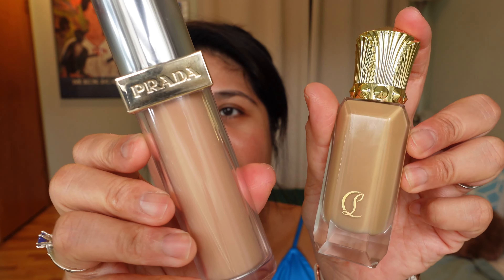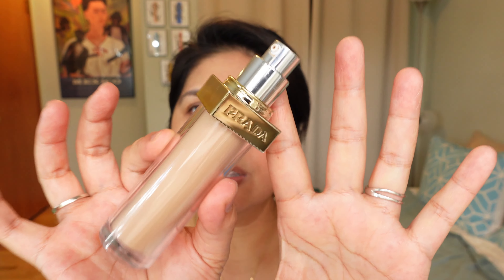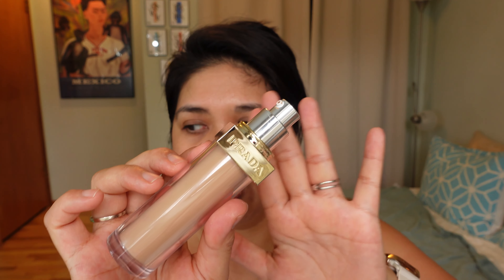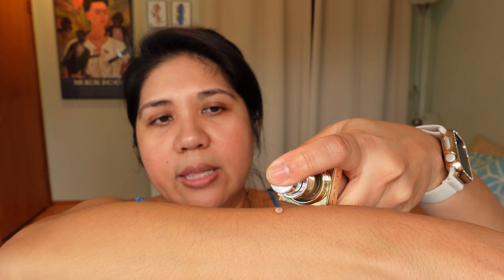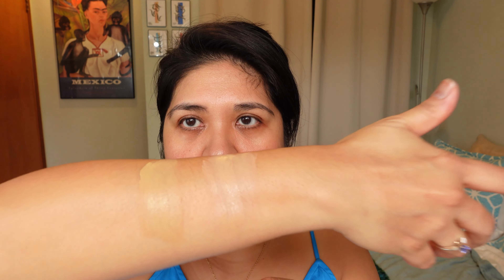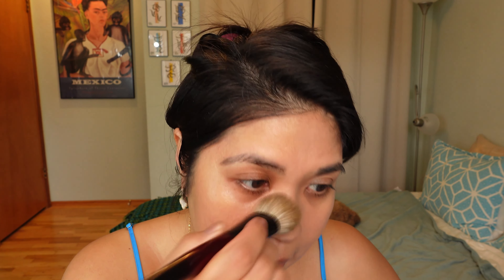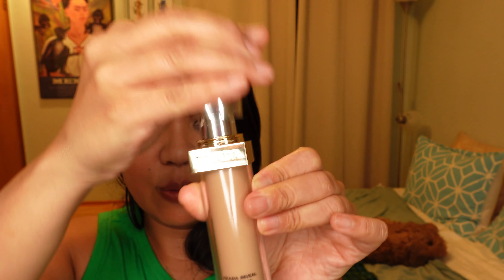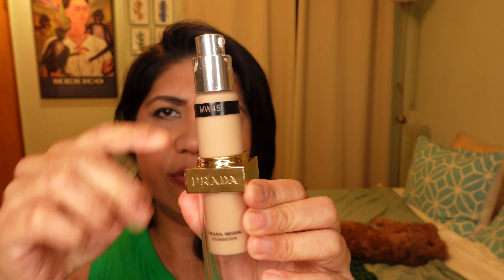PRADA FOUNDATION VERSUS LOUBOUTIN FOUNDATION! WHICH ONE IS BETTER FOR OILY, AGING SKIN?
Hi BEAUTY FAM, Today I am comparing the Prada Foundation versus Louboutin Foundation.

Products Mentioned
Prada Foundation

Makeup Worn
Sisley-Paris Double Tenseur Primer

CHANEL | Les Beiges Oversize Healthy Glow Sun-Kissed Powder Luminous Powder

PRADA BEAUTY 02 QUARTZ Hyper Matte Monochrome Refillable Lipstick

Discounts
OULAC COSMETICS: MIKICARRBEAUTY  $15 off entire order

LOUBOUTIN Teint le Fluide Foundation 40WO
SURRAT Dew Drop Foundation 7
FENTY BEAUTY Eaze Drop Stick Blur + Smooth Tint Stick Foundation 13
DANESSA MYRICKS Serum Tint Shade 8 | Blurring Balm Powder Shade 5
NARS Light Reflecting Foundation VALENCIA
SUQQU 40
CLE DE PEAU BF50
CHANTECAILLE Shea or Wheat
DIOR 3WO (winter) / 4WO (summer)
MAC NC40
RITUEL DE FILLE  3 Drop Weightless Serum Foundation 155

Oily skin & eyelids
Sensitive
Rosacea & Eczema
Aging Skin
Medium/ Tan Brown, warm golden olive undertones